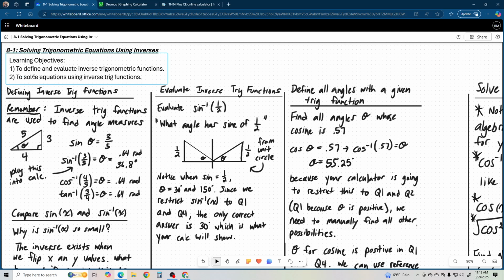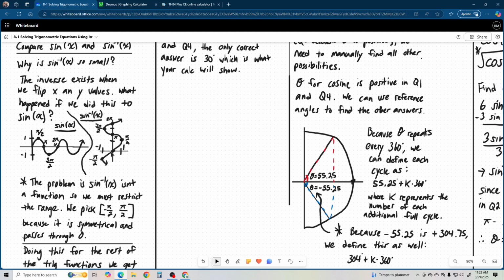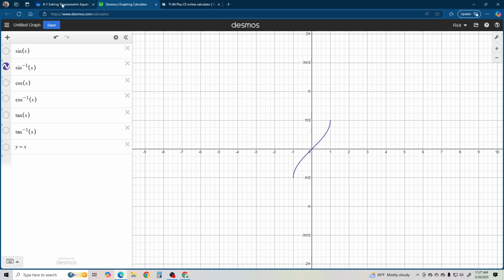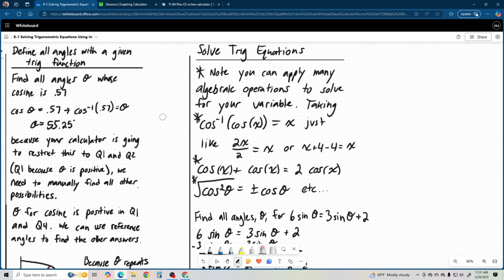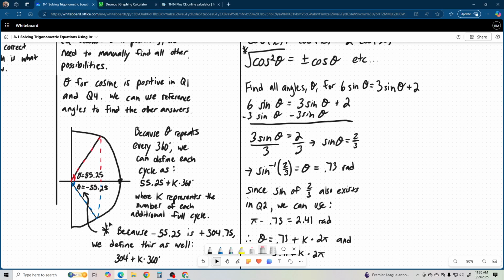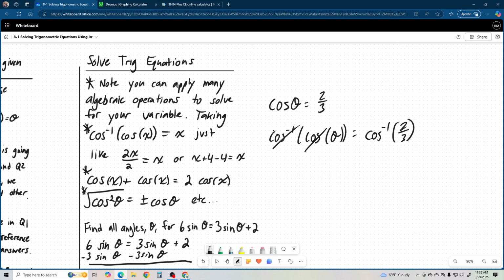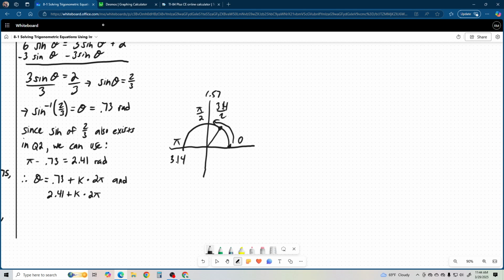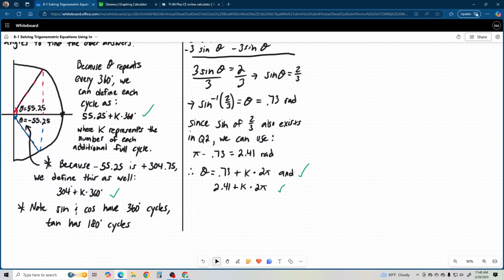8 1 Solving Trigonometric Equations Using Inverses